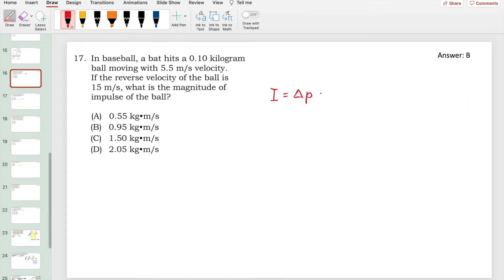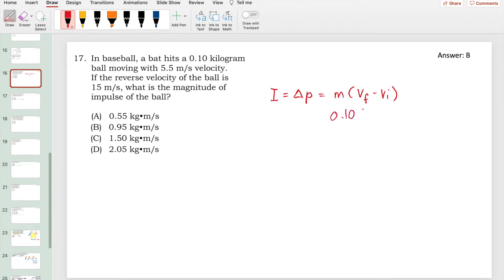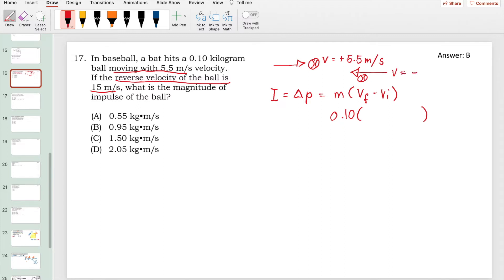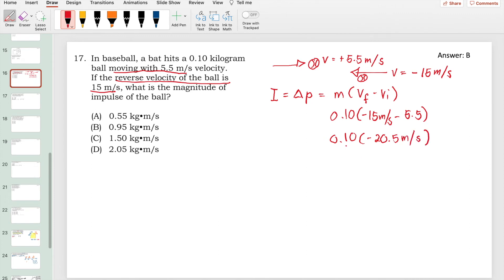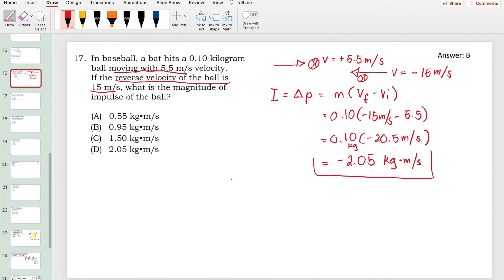PHYSICS 17: In baseball, a bat hits a 0.10 kilogram ball moving with 5.5m/s velocity. Impulse NMAT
Thanks, @Salfapsi for the logical comment on the original video.
17. In baseball, a bat hits a 0.10 kilogram ball moving with 5.5 m/s velocity. If the reverse velocity of the ball is 15 m/s, what is the magnitude of impulse of the ball? NMAT